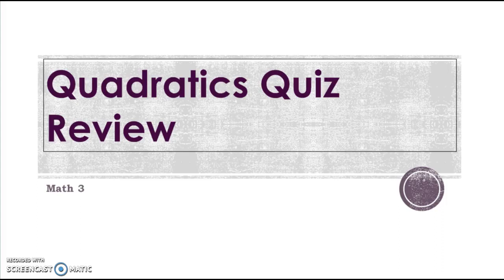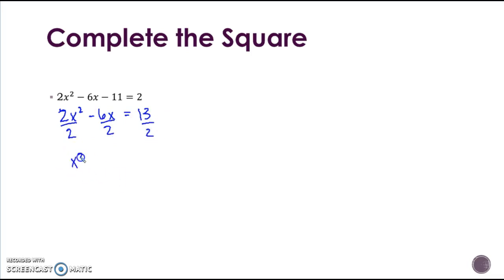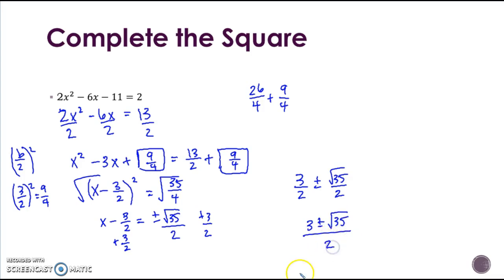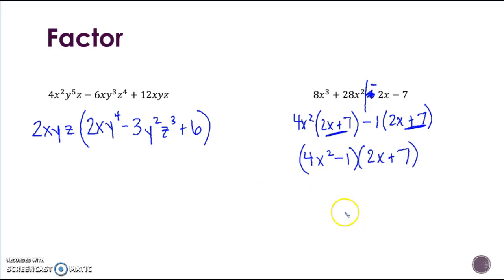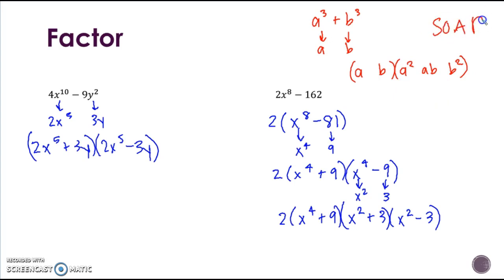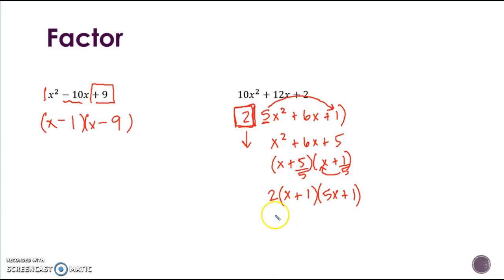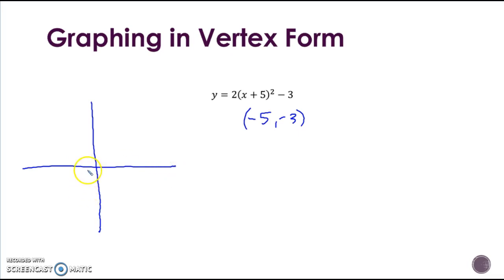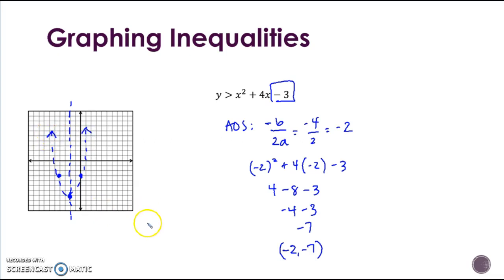Math 3 Quadratics Quiz Review